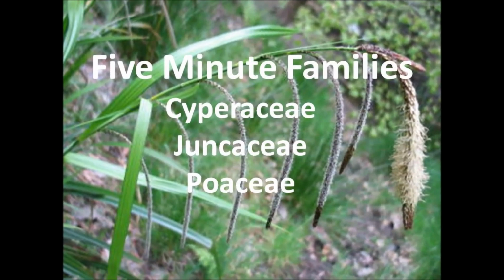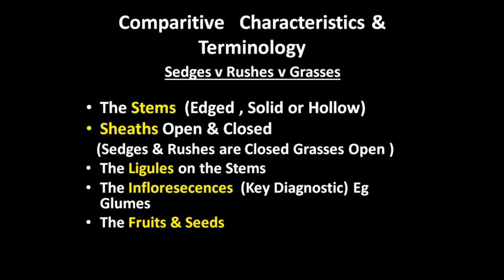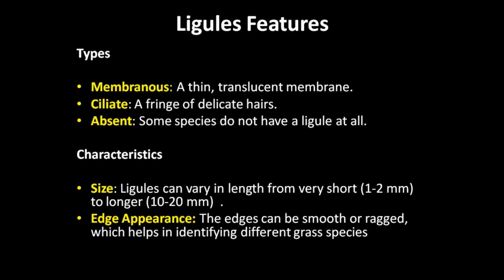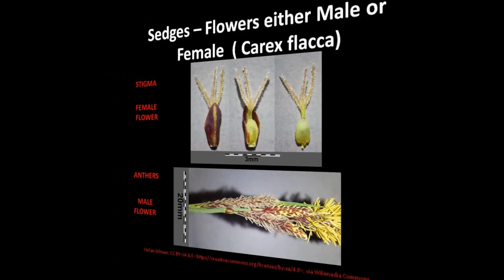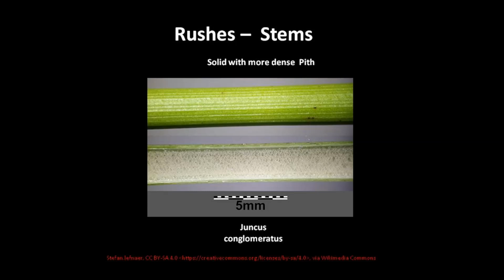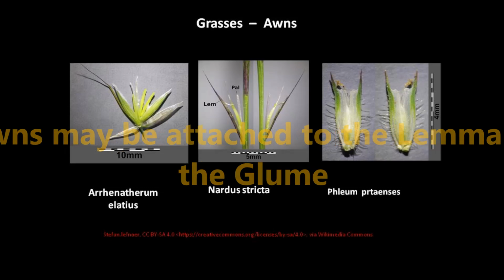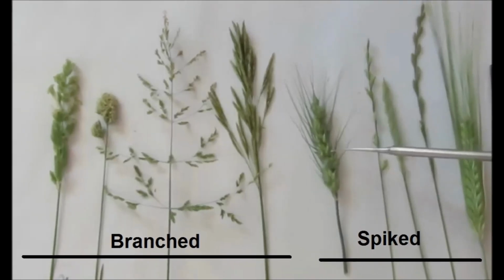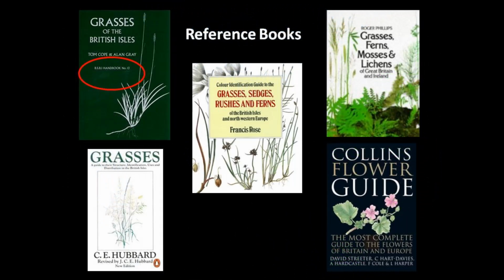Sedges Rushes Grasses How to Confidently Identify each of The Families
Five Minute Family

How to Confidently Identify each of The Families Sedges ( Cyperaceae) Rushes (Juncaceae) Grasses ( Poaceae)

Useful Field Equipment

Loupes & Magnifiers

x10 x20 Dual 18/21 mmDual Loupe
x30 x60 Dual Illuminated Loupe

Handheld Magnifier

x4- x6

Calipers

Digital Calipers